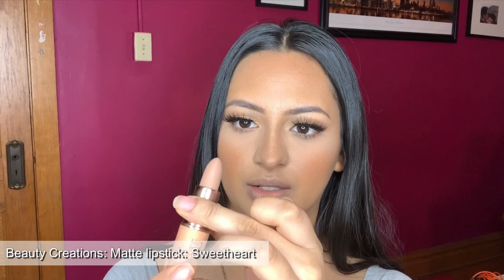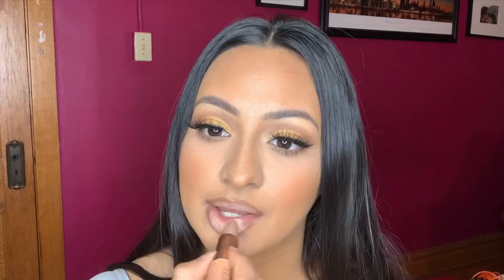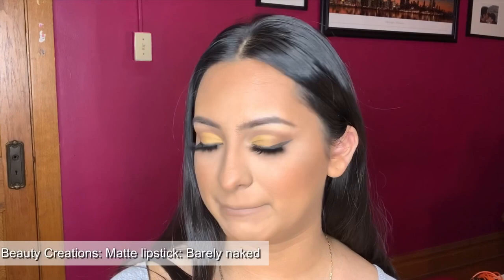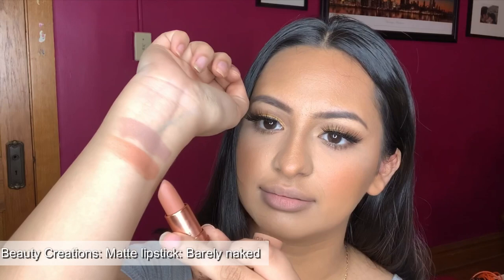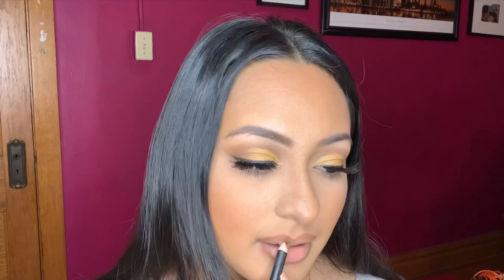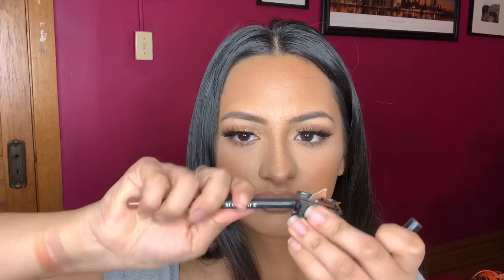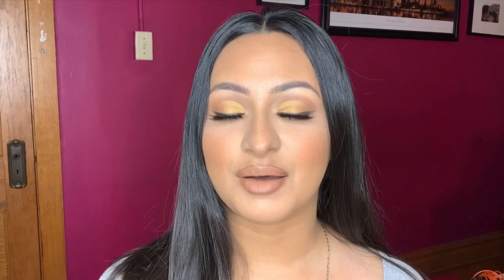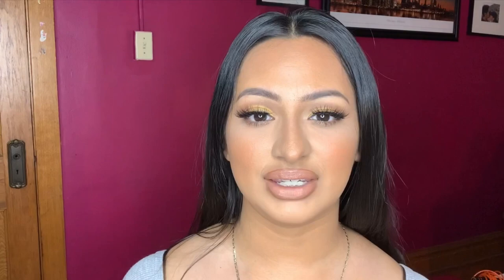LIP SWATCHES ||BEAUTY CREATIONS MATTE LIPSTICKS REVIEW | Rachael Bogarin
Hi everyone welcome back to a new video !
Here is my review and swatches of 5 beauty creations matte lipsticks that I picked out. very affordable lipstick. All the products are below , enjoy !

Beauty creations: matte lipsticks
1. sweetheart
2. Barley Naked
3. Obsessed
4. Totally Nude
5. Naked

Lip liners
Morphe : bite me
Colourpop: bff 3